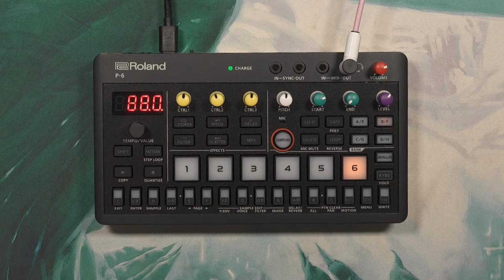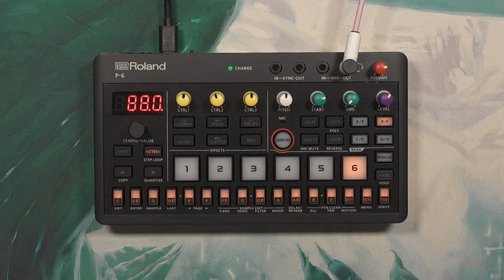Live Performance Tactics on the Roland P-6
In this video I show some tactics I like to use when performing live using the Roland P-6. First I talk about pre-performance strategies like keeping sounds and banks organized so you know where things are at, and then I show how to use the step loop function, how to do mute outs, and some MFX I like to use live.

00:00 Intro
00:17 Organizing pads and banks
01:37 Dynamic mute outs
03:31 Step loop
05:27 Using other devices for one shots
06:04 Recommended multi FX
09:40 Concluding thoughts